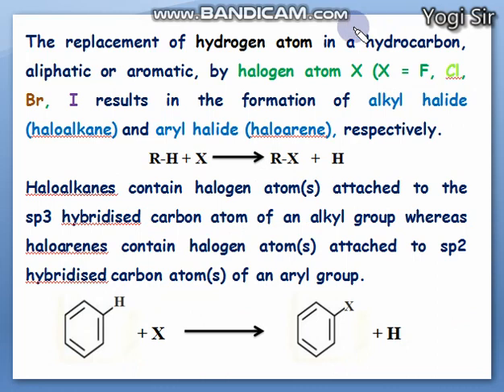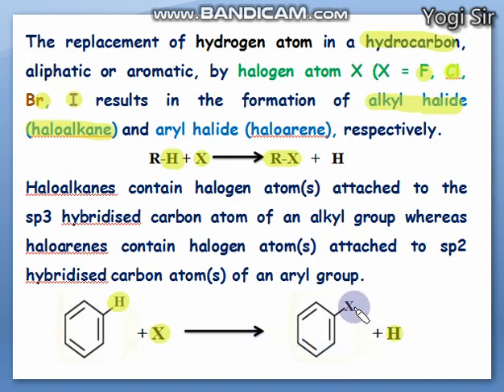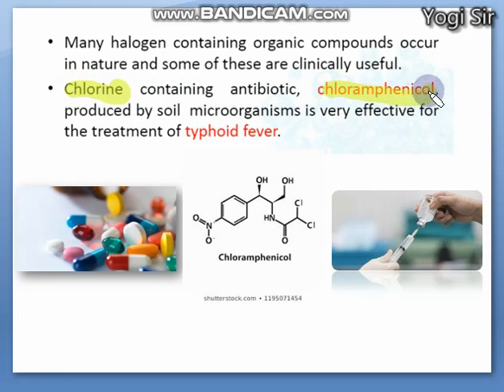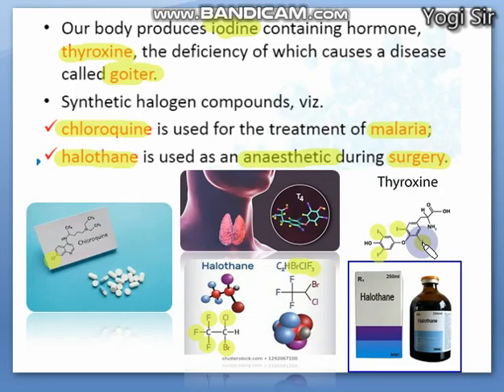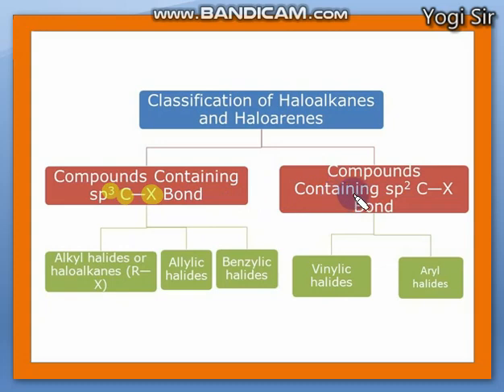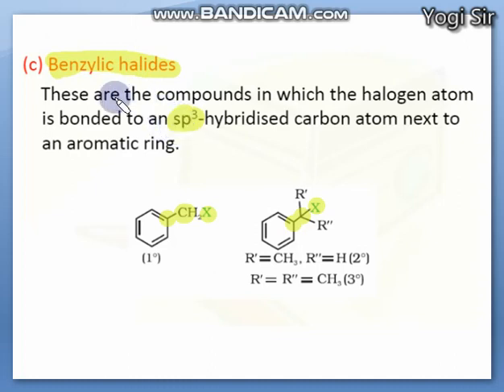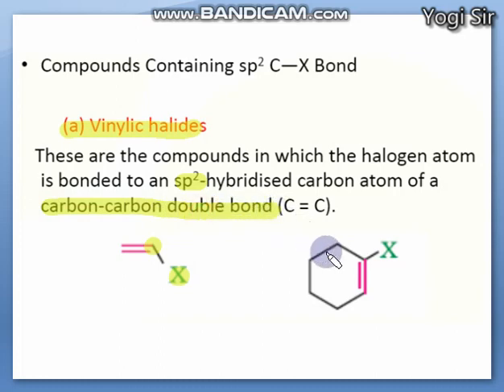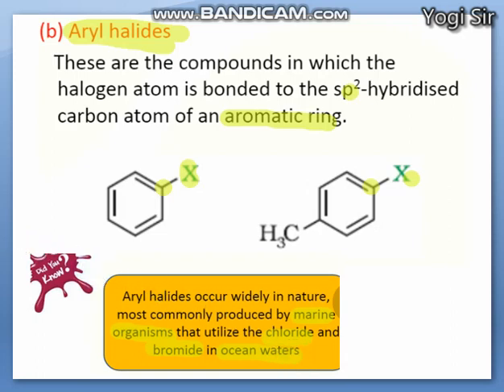CHEMISTRY- HALOALKANES AND HALOARENES | Introduction and Classification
Chemistry Chapter Haloalkanes & Haloarenes.
Introduction & Classification

Classification Based on Number of Halogen Atoms |
Classification Based on X bonded on sp2 and sp3 Hybrid Carbon |
Aliphatic, Aromatic, Vinyl, Allyl, Phenyl, Benzyl Halides |